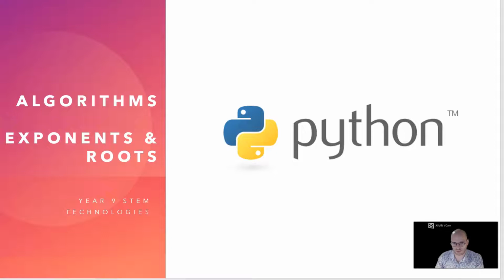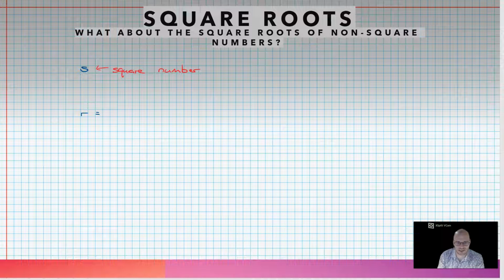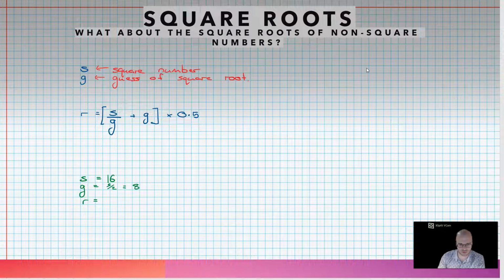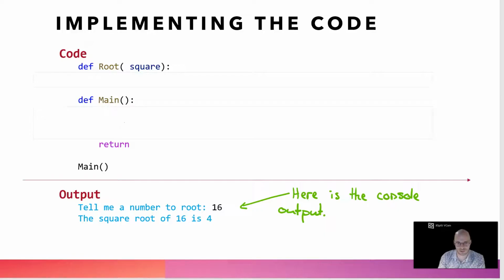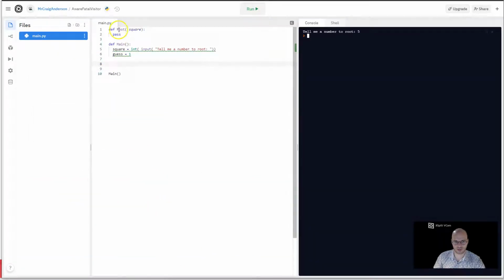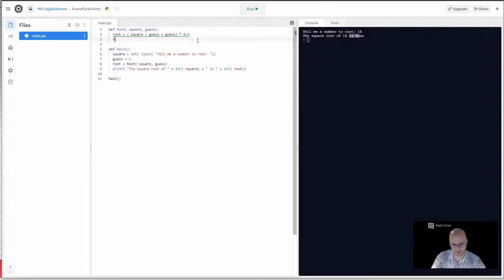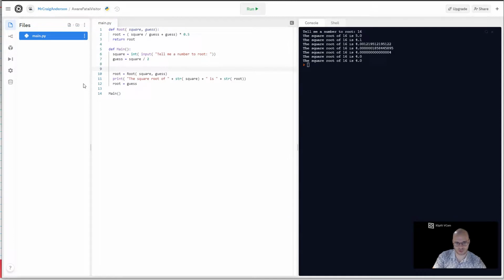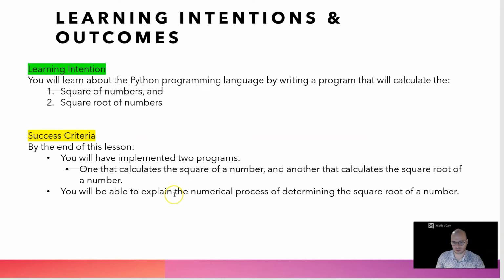Python Algorithms - Rooting a Number